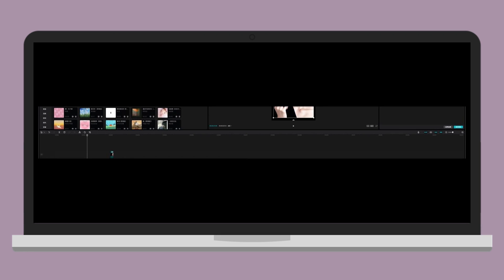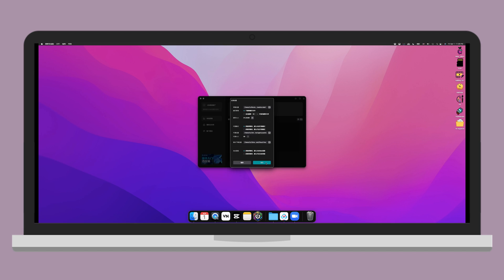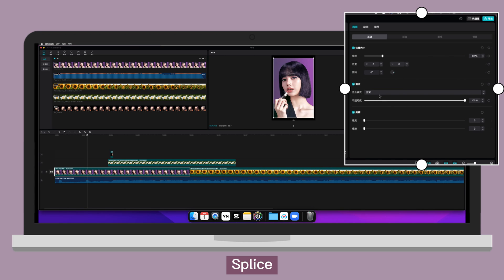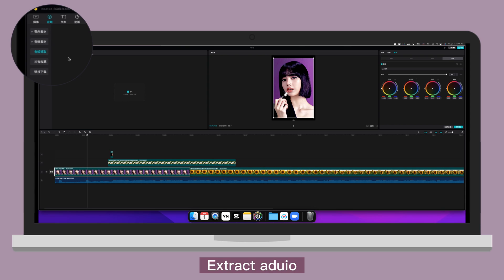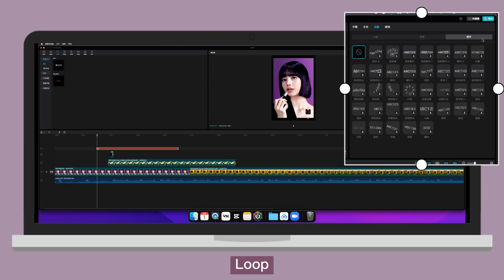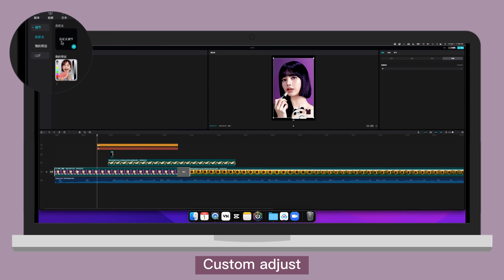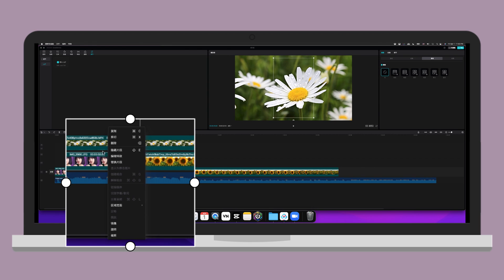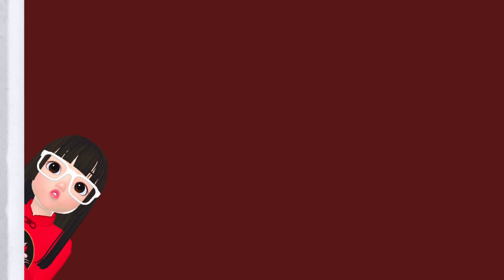The Ultimate Translation Guide for CapCut on PC (Chinese) - How to Use Jian Ying Pro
♡〜ฅ^•ﻌ•^ฅ〜♡

0:00 Intro
0:20 Where to Download the app
0:32 Front Page Overview
2:39 Import
3:45 Change Size, Location and Rotate Clip
4:21 Keyframe
4:56 Splice
5:12 Chroma Key
5:20 Remove Background
5:24 Mask
5:26 Canvas
5:37 Animations
5:44 Adjust
6:21 HSL
6:35 Color Wheel
7:31 Audio
7:58 Speed
8:18 Text
9:58 Text to Speech
10:13 Text Template
10:17 Auto Captions
10:35 Recognize lyrics
10:46 Stickers
11:19 Effects
11:55 Transitions
12:08 Filters
13:18 Format
13:50 Blade
14:13 Undo, Redo, Split, Delete, Freeze, Reverse, Mirror, Rotate, Crop
14:26 Voiceover
14:53 Copy, Delete
15:01 Replace
15:42 Adjust Screen Size
16:00 Export
16:31 Shortcut Reference
Templates
S o c i a l s
A p p  u s e d
📲  ┊CapCut on PC (Chinese)